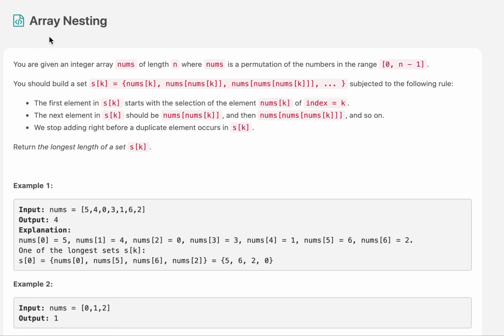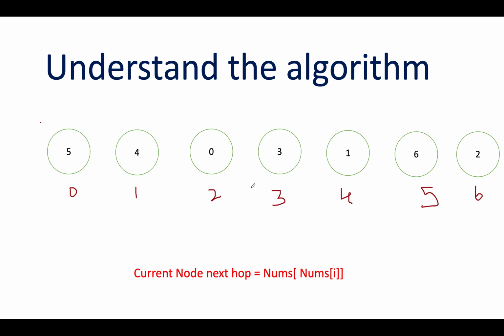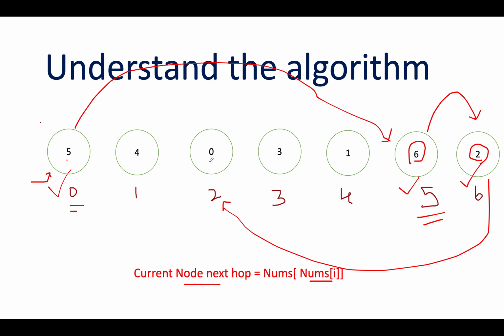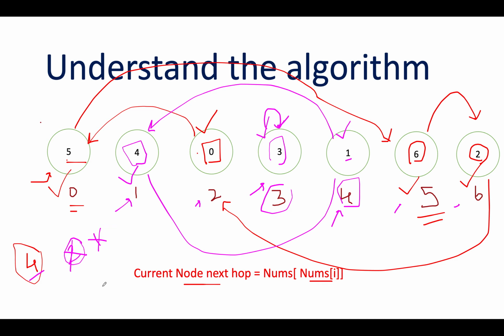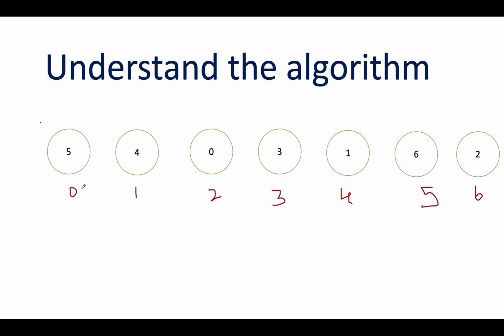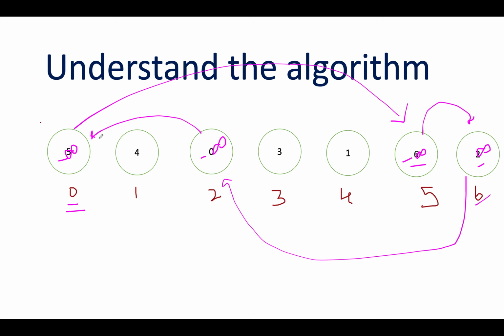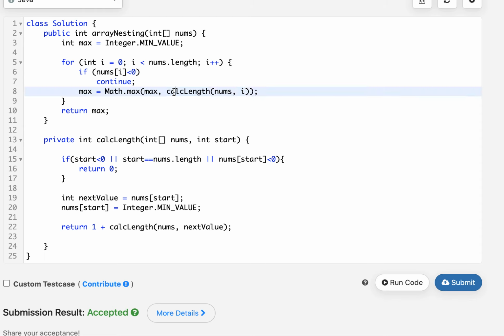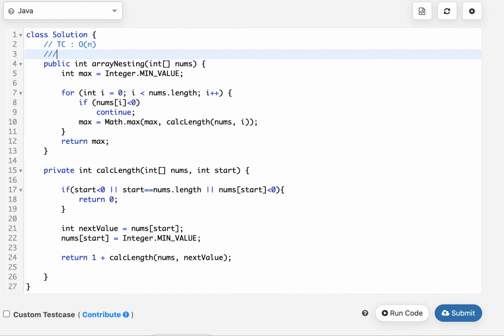Array Nesting | Leetcode 565 | Live coding session 🔥🔥🔥🔥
Here is the solution to "Array Nesting" leetcode question. Hope you have a great time going through it.

1) 0:00 Explaining the problem out loud
2) 1:10 Algorithm walkthrough
3) 4:30  Solution approach
4) 7:00 Coding